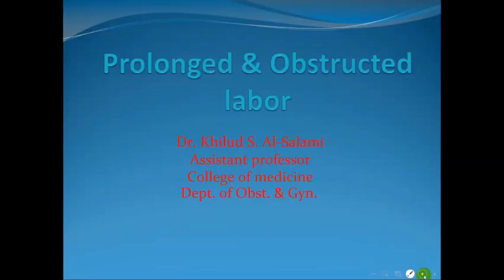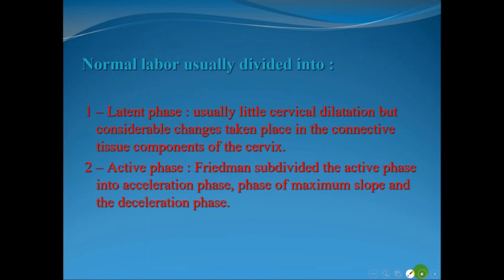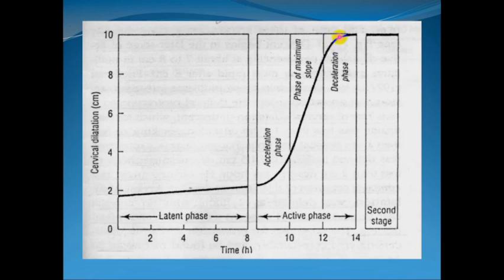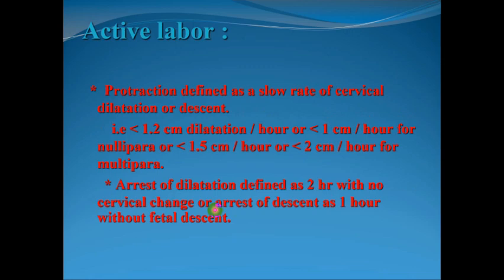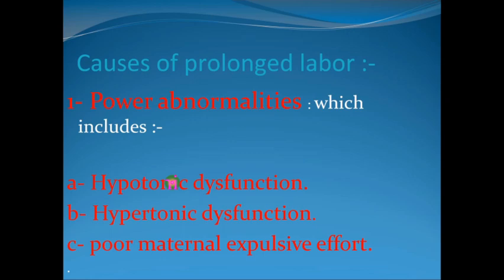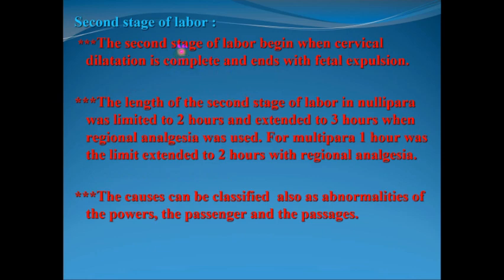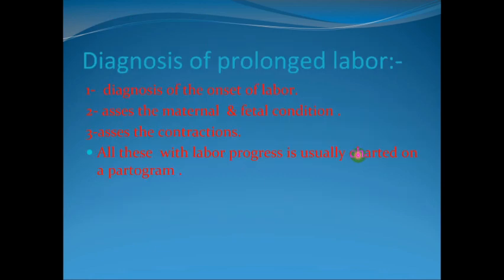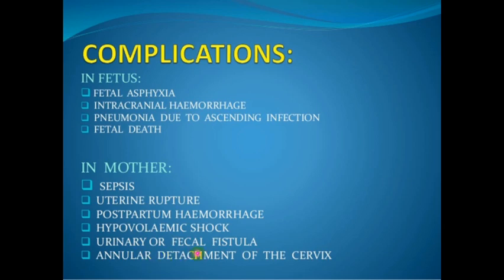Prolonged & Obstructed labor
A 4th year medical lecture